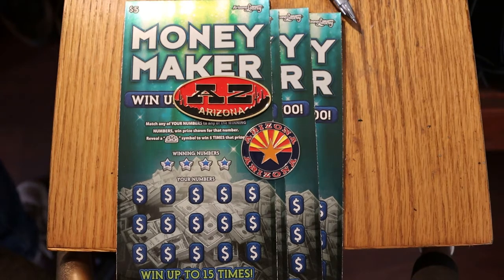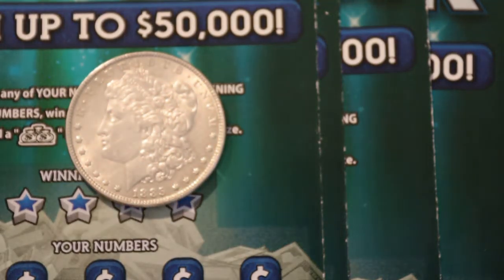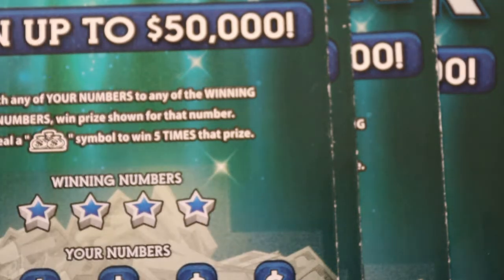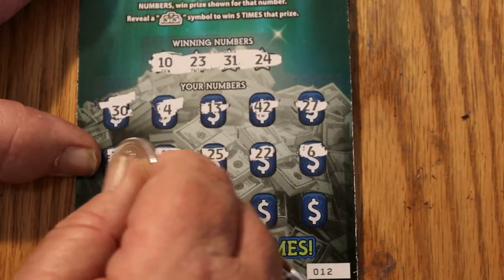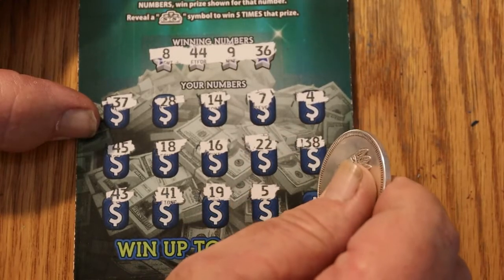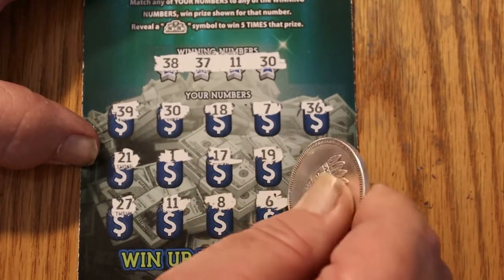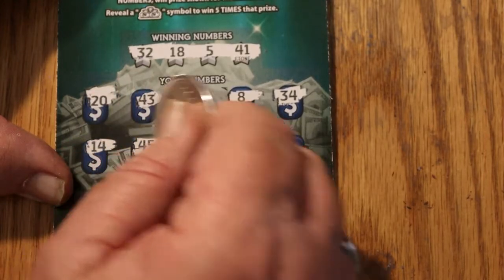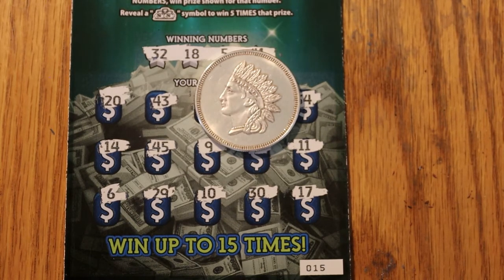Four Of The $5 MONEY MAKER. Any Low Boy Luck Inbound? 😀